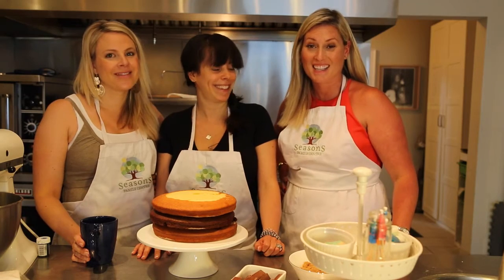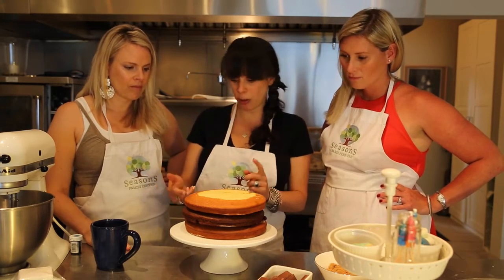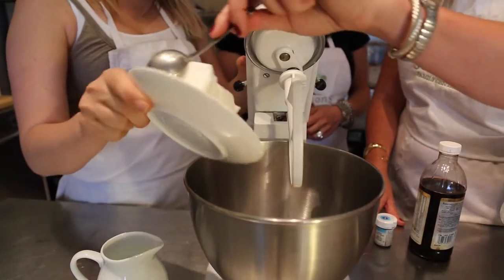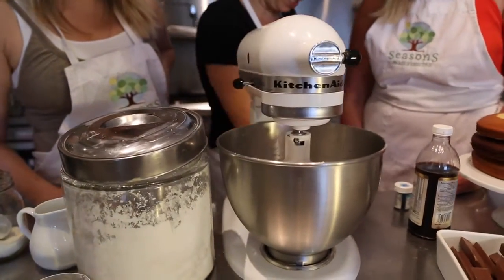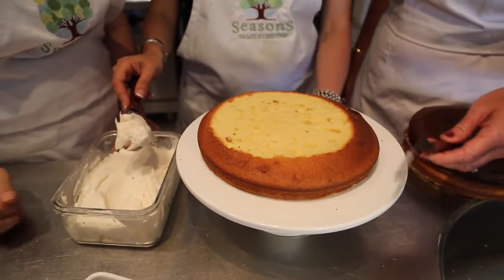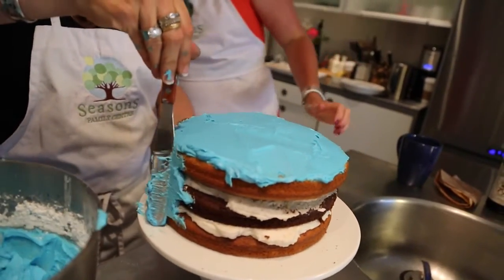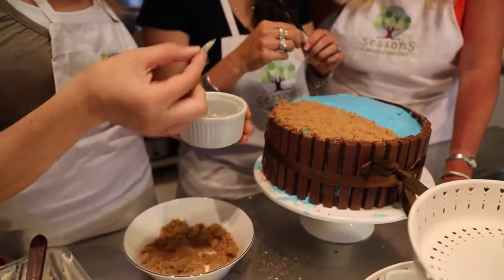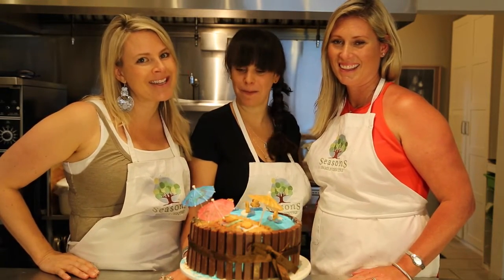How to Decorate a Kids Birthday Cake | In The Kitchen with Cat & Nat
We visited Nikki Goldman-Stroh from Seasons Family Centre where she showed us a SUPER EASY way to decorate a Birthday Cake for your child's Birthday!
Click on SHOW MORE for recipe instructions:
Recipe for Buttercream Icing (may need to double recipe depending on the size of cake, this recipe would ice a two tier 8" round cake)
- 1 cup shortening
- 3 tbsp of meringue powder
- 1 tsp of vanilla
- 4 cups of icing sugar
- 7-8 tbsp of water
Using an electric mixer mix shortening with water, add vanilla.
Add icing sugar and meringue powder, mix until desired consistency is reached, you may need to add more water.
If you too much water and icing becomes too runny, you can add more icing sugar.